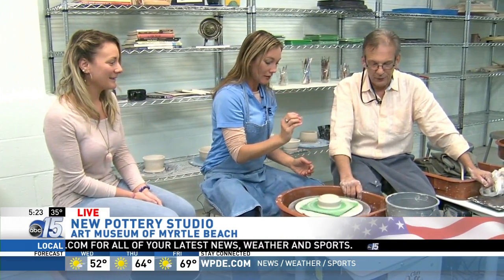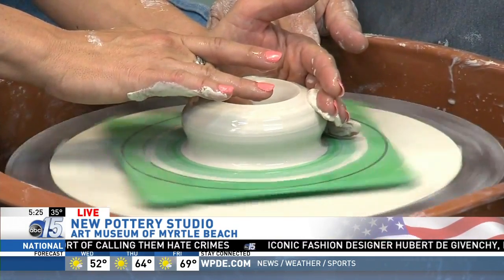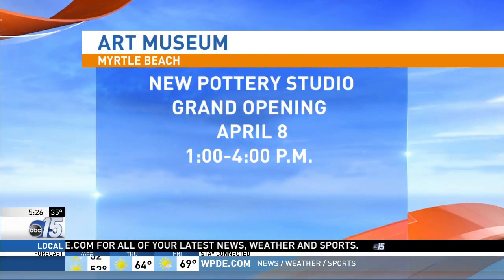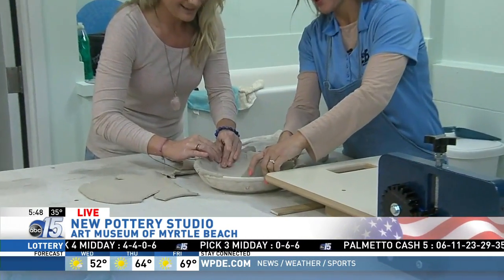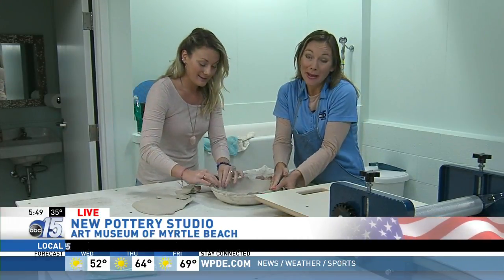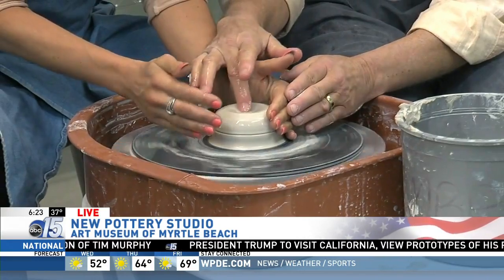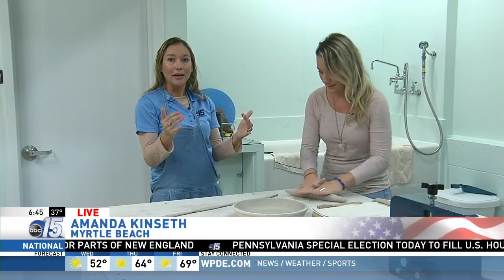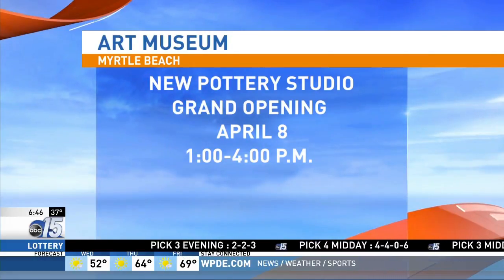Amanda Live at Pottery Studio at Art Museum of Myrtle Beach - Good Morning Carolinas - WPDE ABC 15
3/14/18